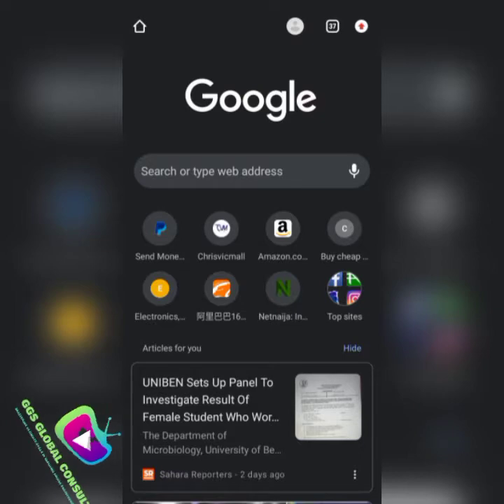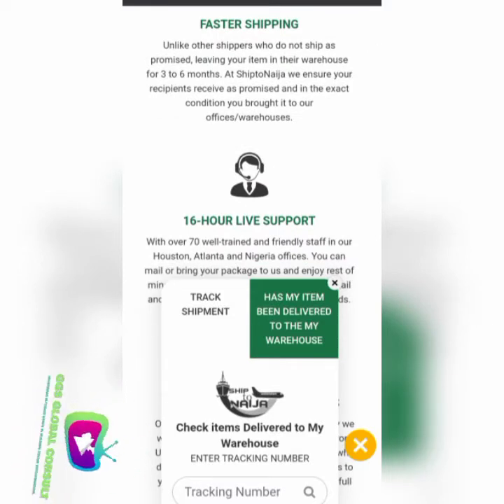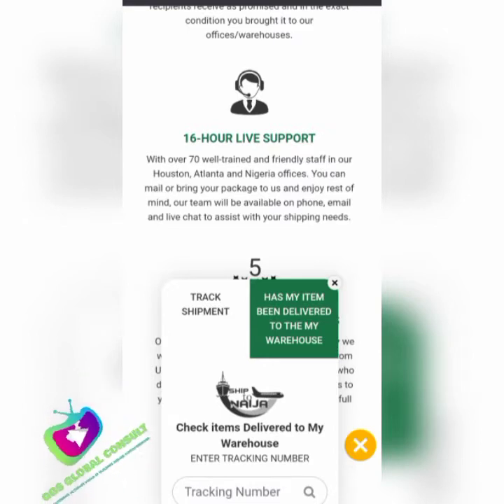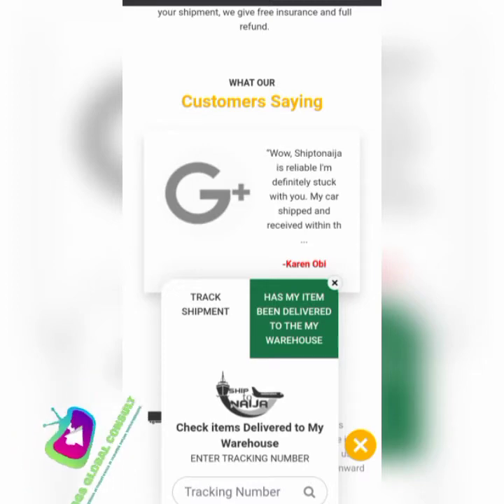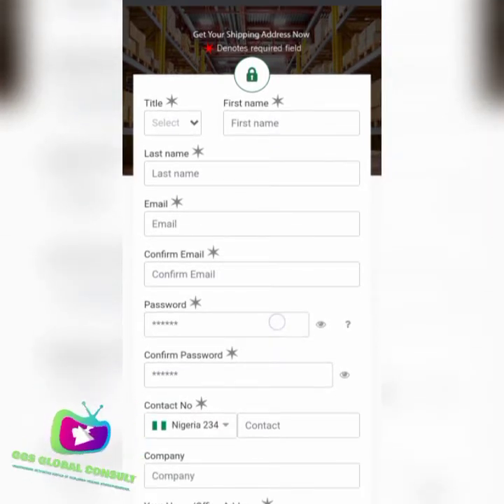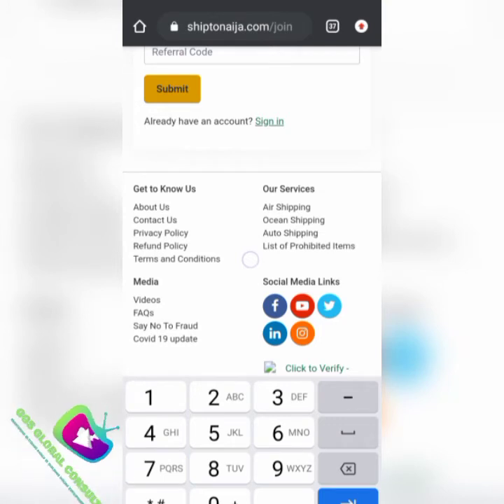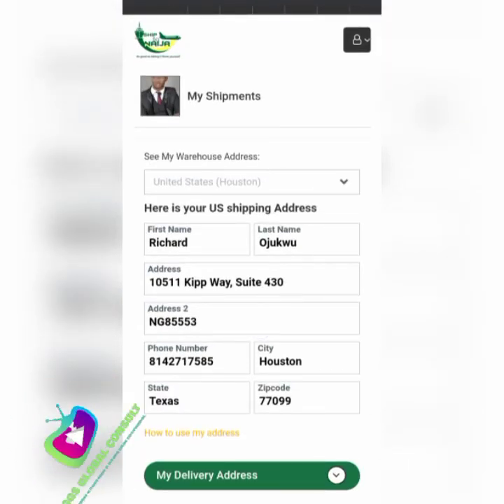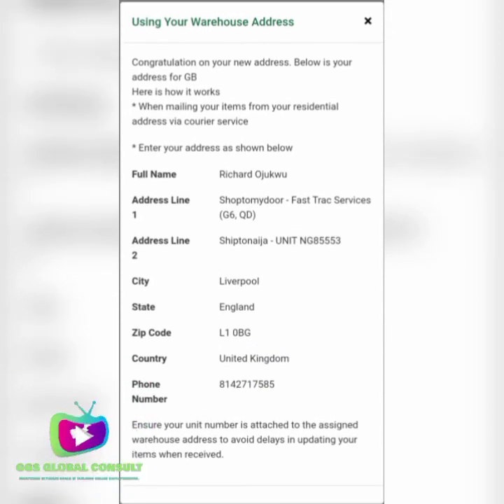HOW TO CREATE A UK ADDRESS- HOW TO CREATE A UK SHIPPING ADDRESS WHILE IN NIGERIA-2021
HOW TO GET FREE UK ADDRESS WHILE IN NIGERIA
In these video we are going to learn how to get and Create a free UK ADDRESS WHILE IN NIGERIA without VPN for shipping and Receiving of your goods.
how to get a free uk address - how to get free uk address for shipping and delivering of goods
 ✅ i'm going to show you how to get a uk  address from anywhere without the of use vpn services.
in this video  you'll discover how you can get a free usa address or virtual address needed for your online business and for shopping online.
how to get a virtual uk address -  how to get a virtualuk  address & why you need one!

how to get a virtual uk business address | entrepreneur life ep.
how to get a cheap virtual uk office address.

business credit 101: how to get a virtual uk  office address| how to use your address for credit.
how to get an affordable virtual uk business address | life of an entrepreneur business entrepreneur.

 frequently asked questions  we dive in and talk about how to get a virtual ukaddress  what a virtual uk address is  and why it's important to build your business credit. this video will deal with how to get virtual uk address for free easily to meet your needs. what are and how do you get a virtual address?
how to get free uk address - how to get free uk address for clickbank registration.
✅  how to get a usa virtual address from pakistan | 1 month free...

✅ i'm going to show you how to get a uk ip address from anywhere with easy to use vpn services.
 and if you're trying to get a uk ip address  chances are you might be trying to access the netflix library  in which case  you're going to need to use a vpn or maybe you're trying to access online markets.
in this video  you'll discover how you can get a free uk address or virtual uk address needed for your online business.

this video will deal with how to get virtual usa address for free easily to meet your needs.
how to get a free usa address.
session 15 how to get uk office address and uk phone number..